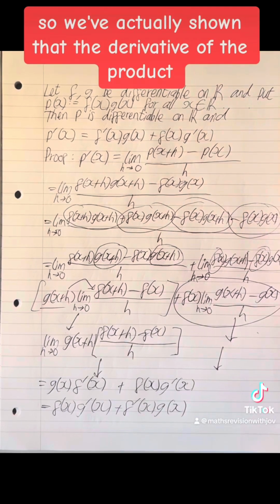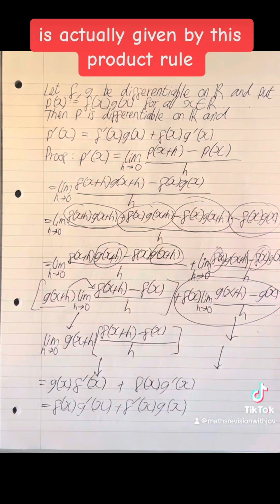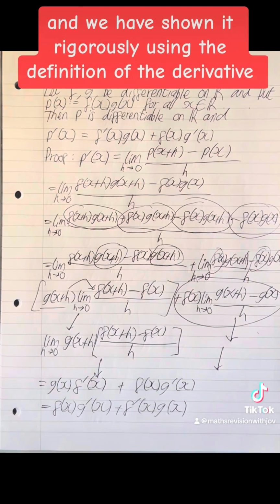Derivatives: The Product Rule - A Proof